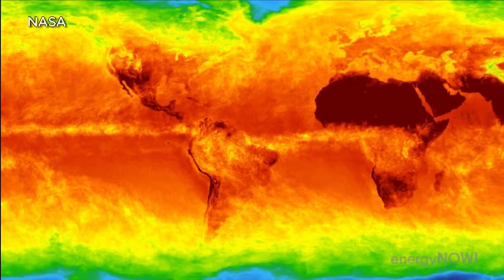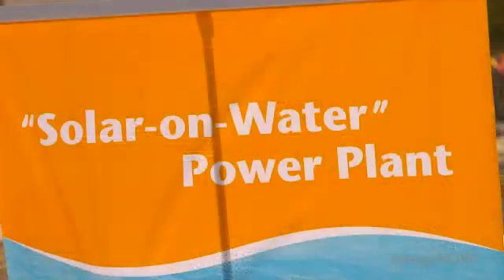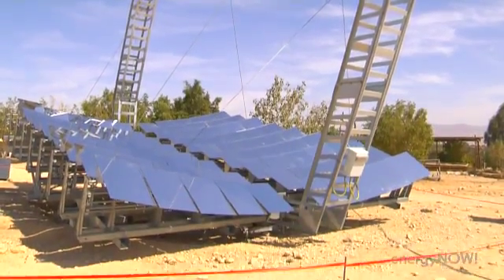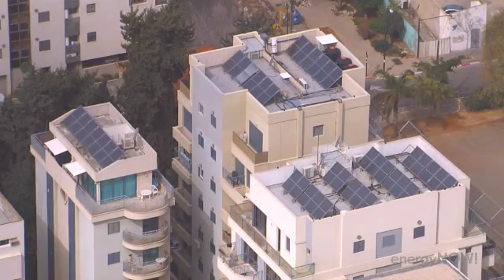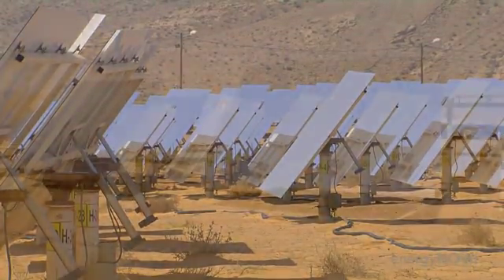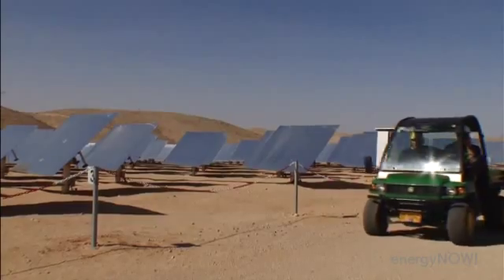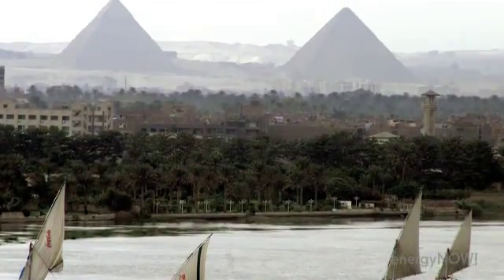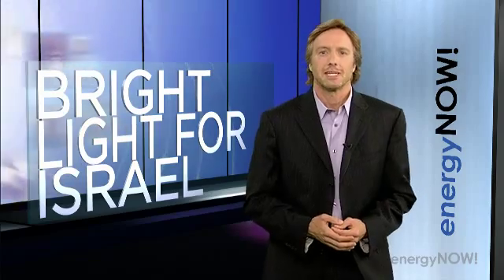The Israel Connection: Solar Power and Energy Independence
Energy independence and climate change are two of the biggest challenges facing the U.S. But perhaps no other nation understands the link between clean energy and security more than Israel. It relies on imported fossil fuel from hostile neighbors to power its economy, despite having a vast and mostly untapped clean energy source -- the sun.

As part of energyNOW!'s "The Israel Connection" series, chief correspondent Tyler Suiters discovers how emerging solar technology in this sun-drenched land could lead to greater energy security and a cleaner environment. Suiters also explores the link between Israel's innovative solar technology and the future of clean energy in the U.S.